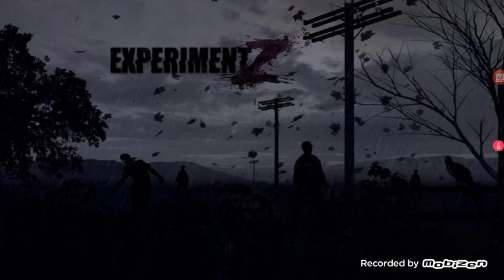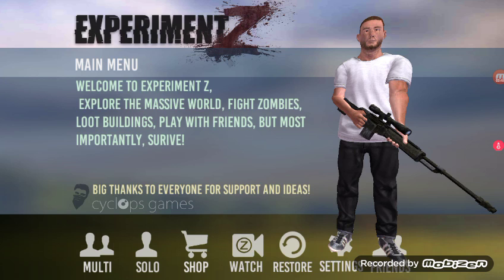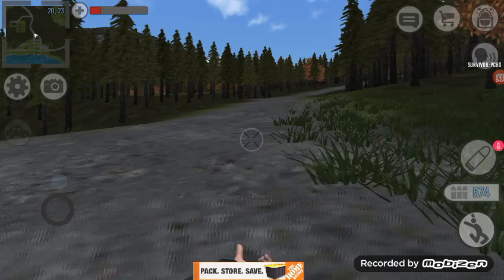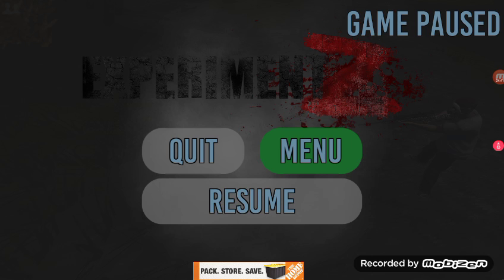AAAAA!!!! So loud!!!!!!!! Warning volume is super loud turn off When loud please.